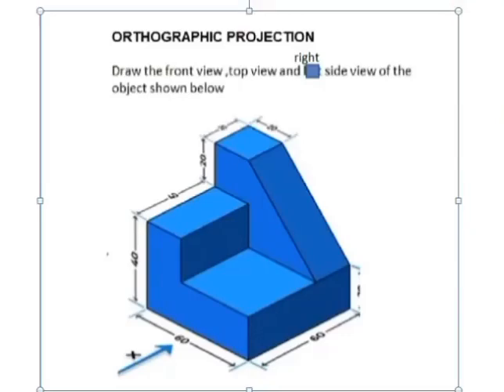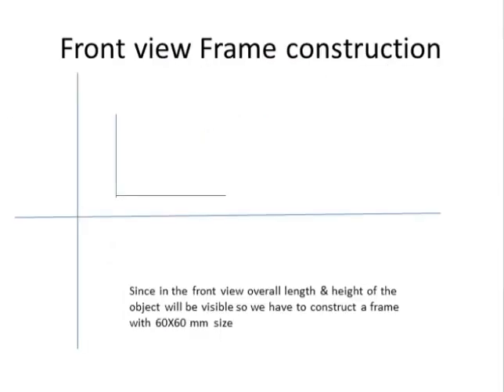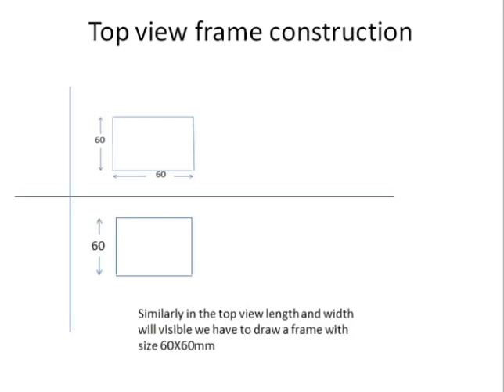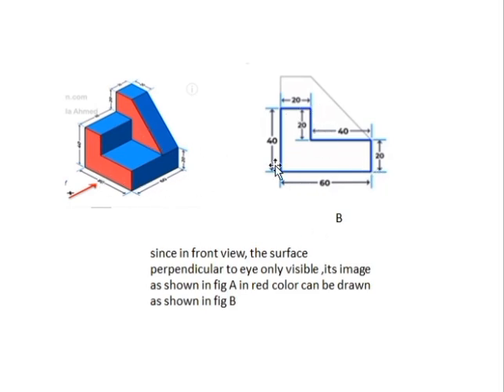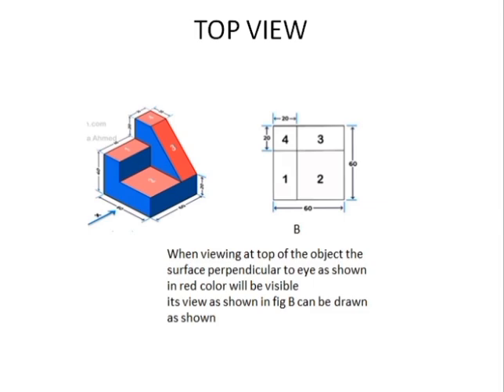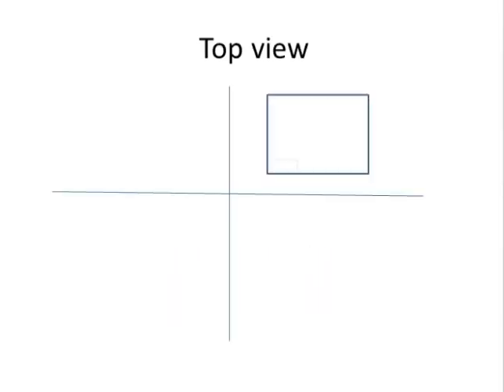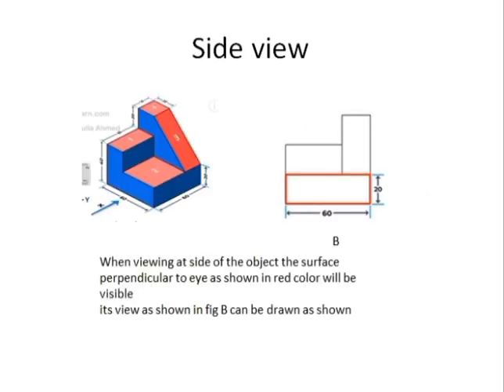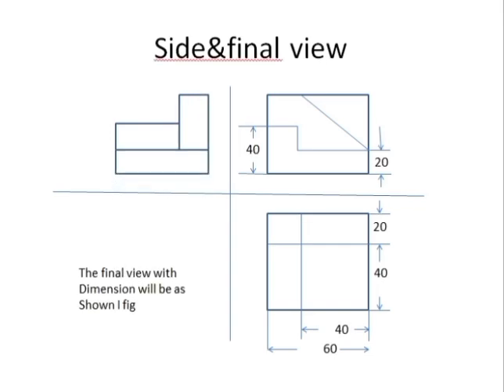Orthographic projection in engineering drawing